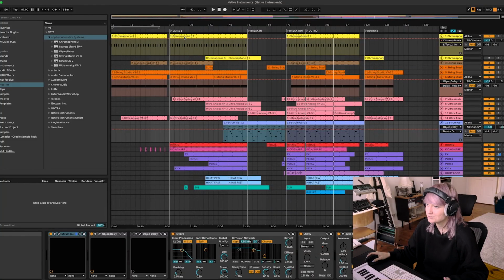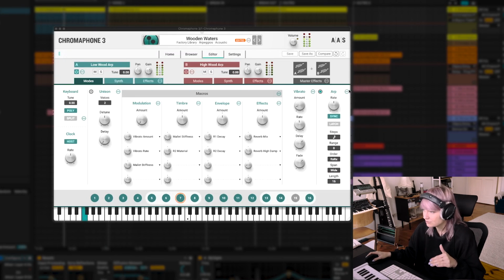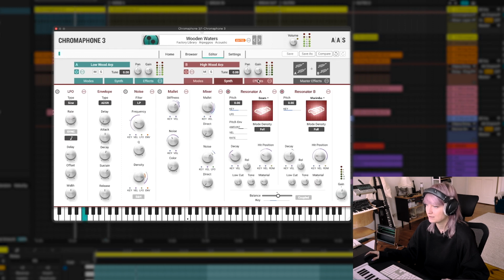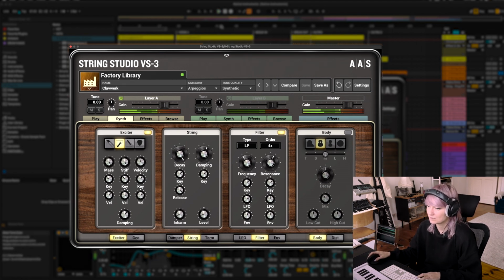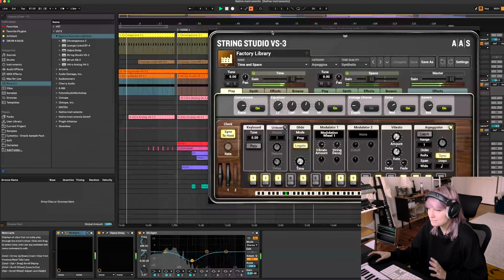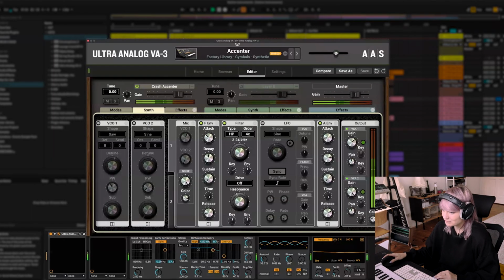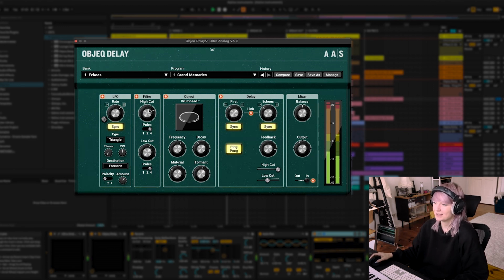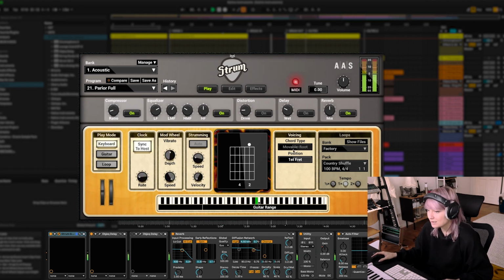Exploring physical modelling from AAS | Native Instruments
Watch producer Nadia Struiwigh explore each AAS instrument and effect, before putting them through their paces in a new track. Until December 14, you can pick them all up at a 90% saving with the AAS Everything Bundle from the Native Instruments online shop.